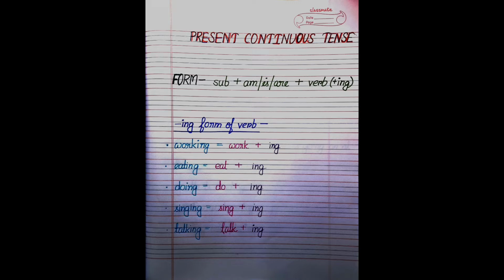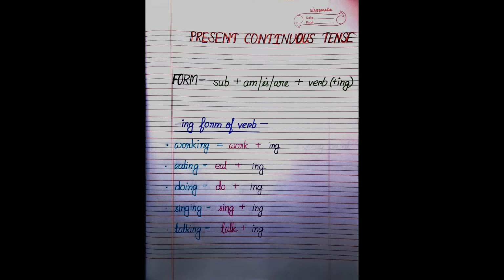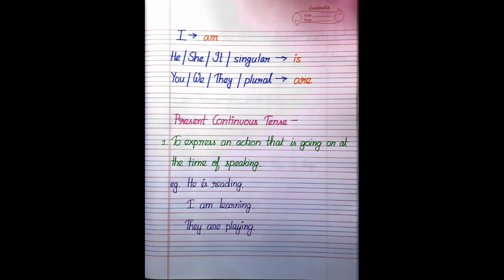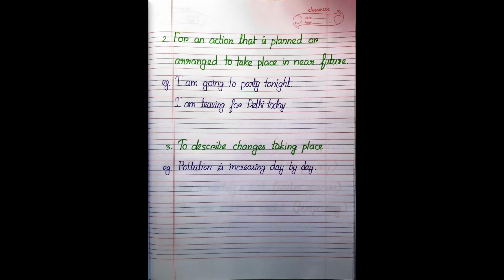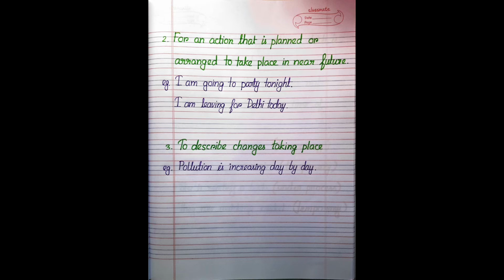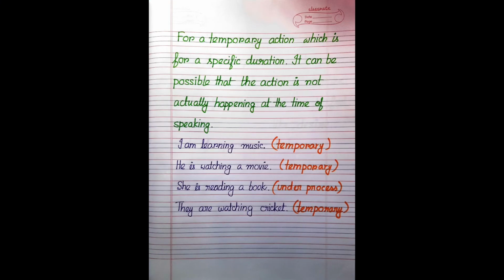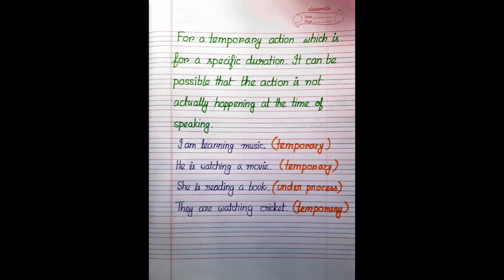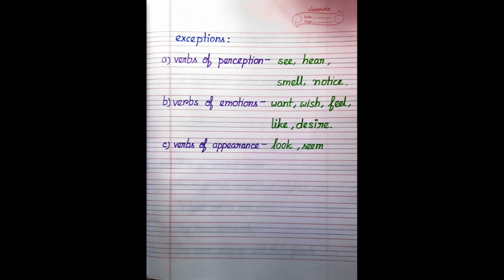Present Continuous Tense , Unit-13